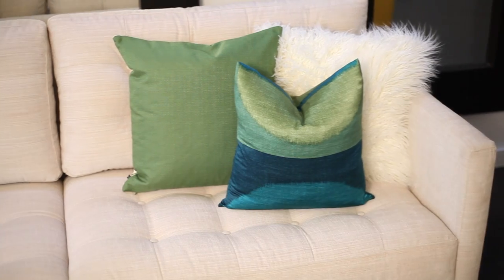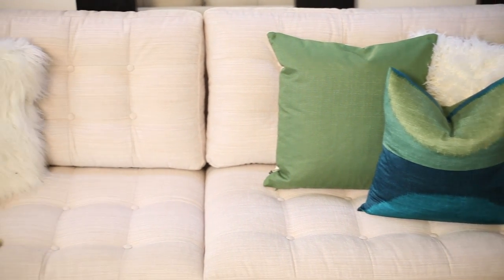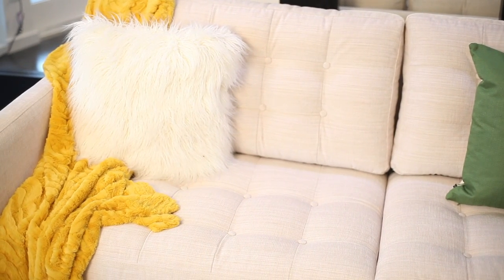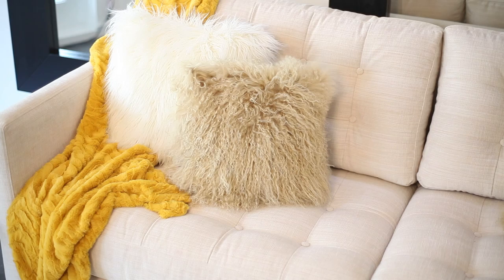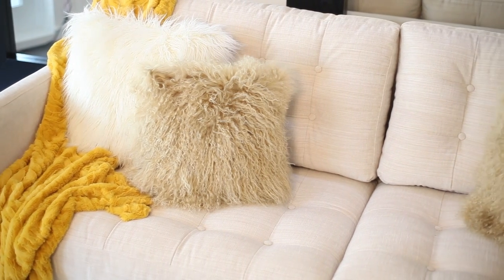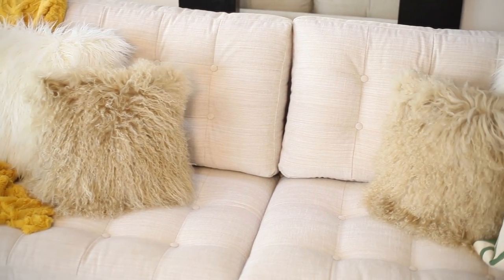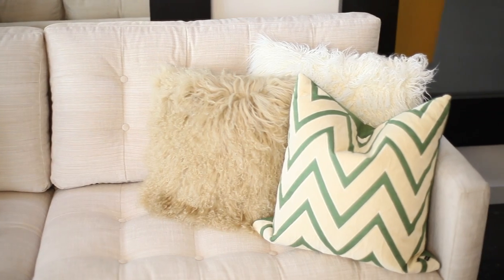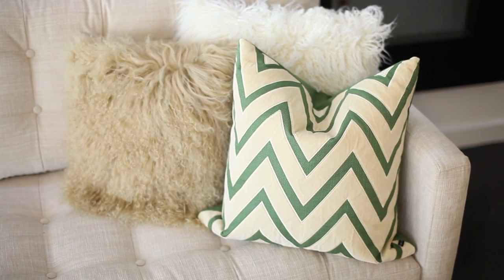How to Decorate With a White Sofa & Colorful Throw Pillows : Design Ingredients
Decorating with a white sofa and colorful throw pillows requires you to create a neutral foundation for your space. Decorate with a white sofa and colorful throw pillows with help from an interior design professional in this free video clip.

Bio: Cathy Hobbs (ASID/LEED AP) is an HGTV Design Star Season 6 Finalist, a 5-time-Emmy-award-winning television personality, National Interior Design/Home Staging, and Lifestyle Expert.

Series Description: Interior decorating is all about creating a space that you can feel comfortable in. Get tips on interior decorating and design with help from an interior design professional in this free video series.